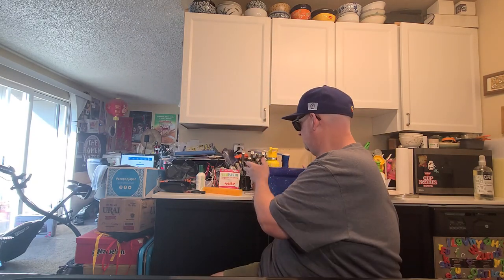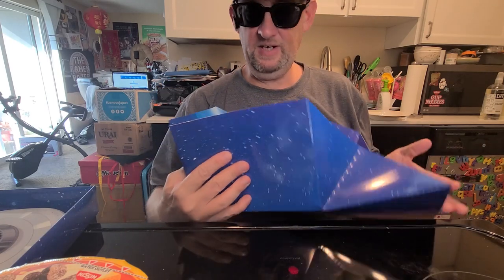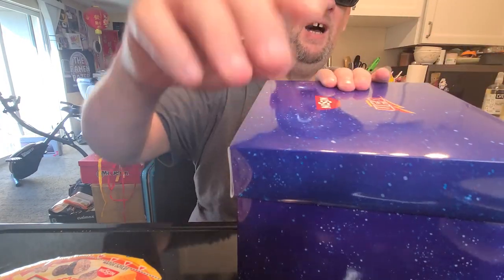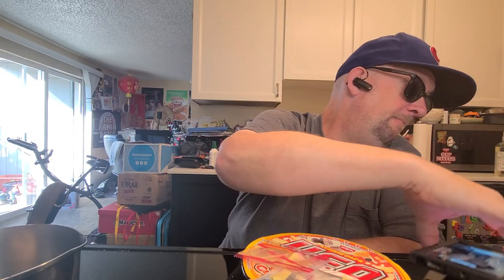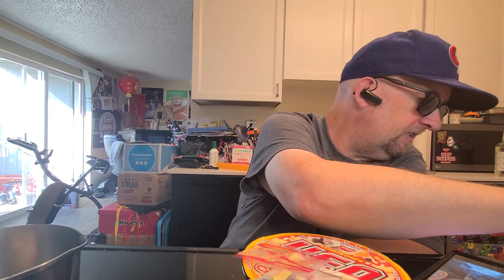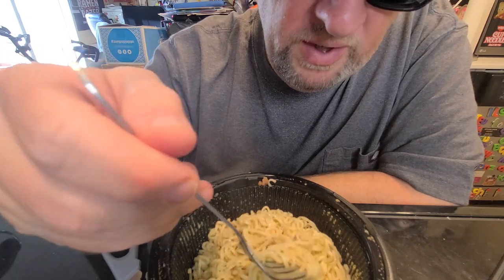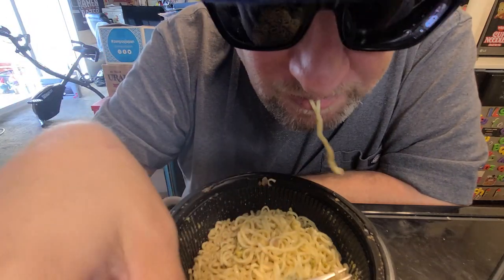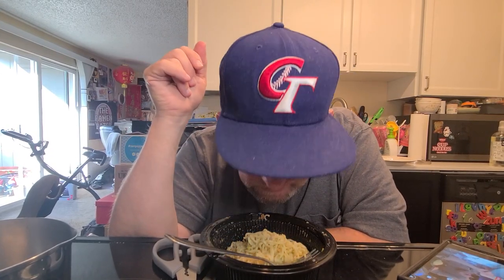Nissin UFO Truffle Carbonara Yakisoba - Singapore - Instant Noodle Recipe Time - EP 1523